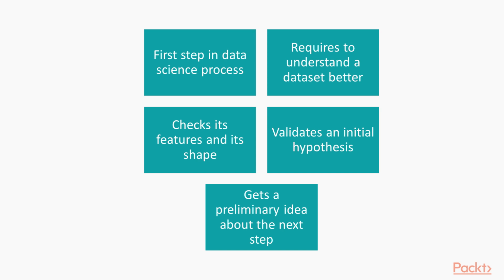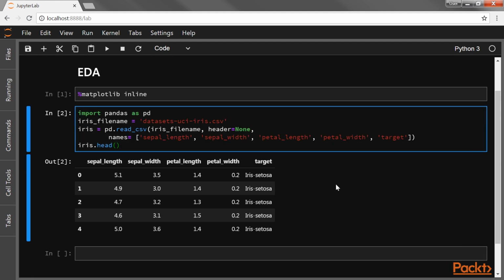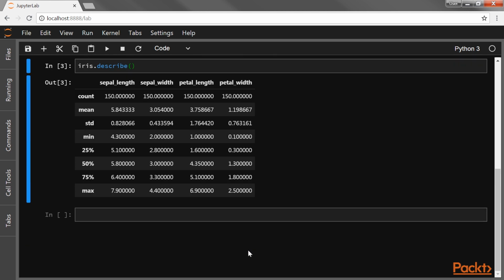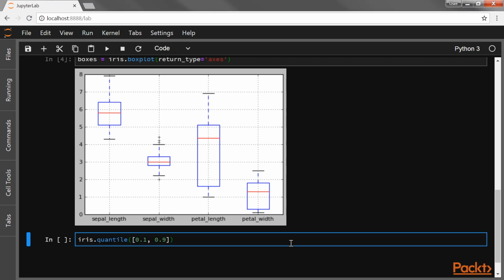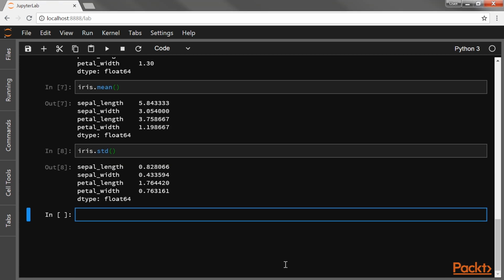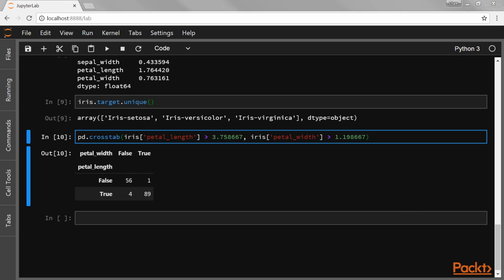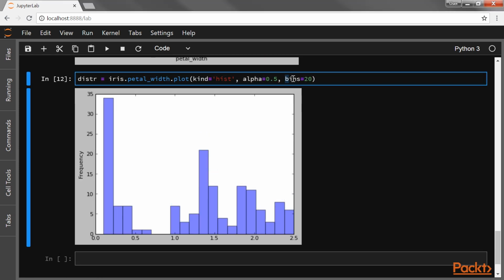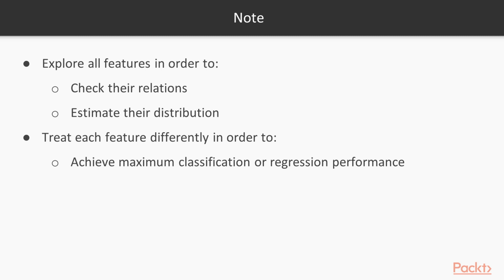Python Data Science Essentials: Introducing EDA | packtpub.com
This video tutorial has been taken from Python Data Science Essentials. You can learn more and buy the full video course